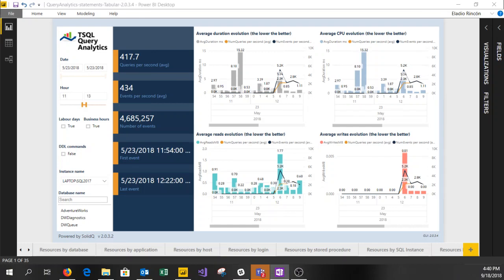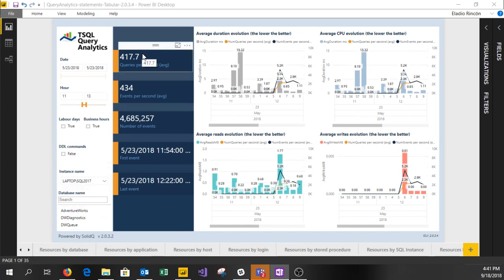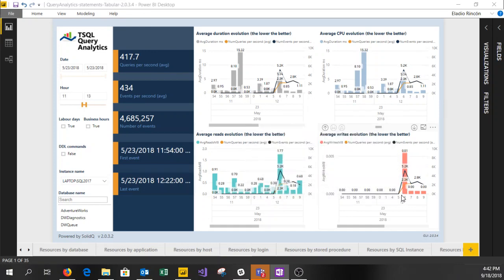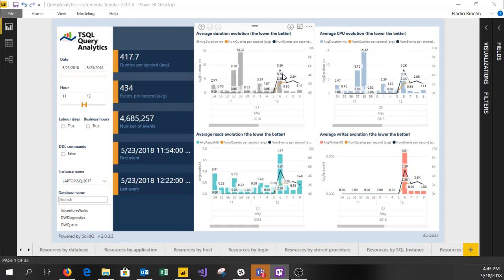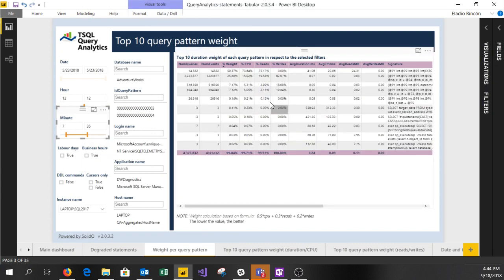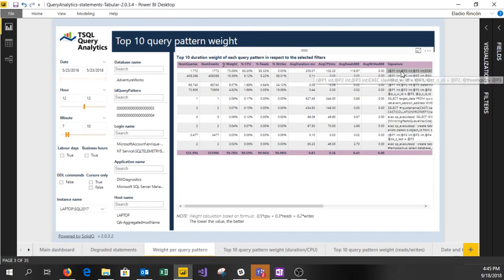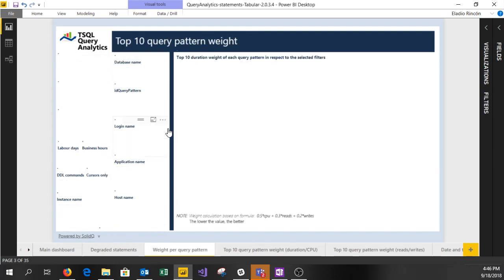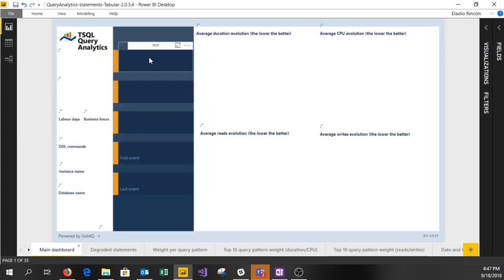Lab - Get insights of a query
La herramienta que te permitirá controlar el comportamiento de cada una de tus consultas, de manera que siempre tengas el control de lo que sucede en tu base de datos.

¡Despreocúpate de la búsqueda incansable del problema! Si el problema está en tus queries, TSQL Query Analytics lo detectará.